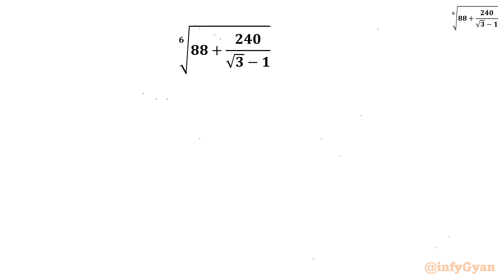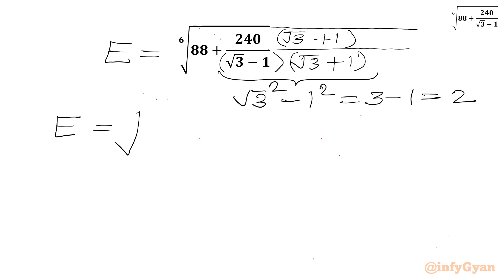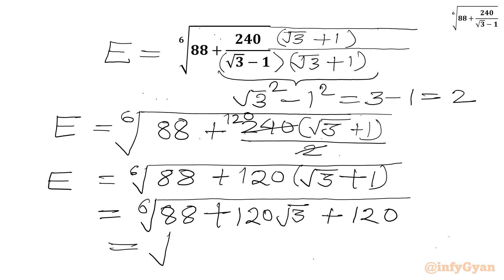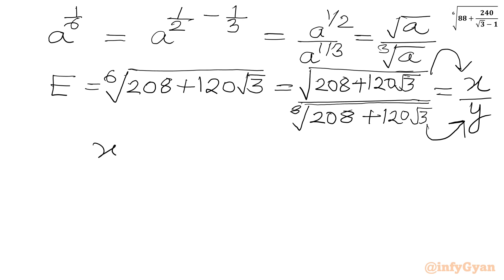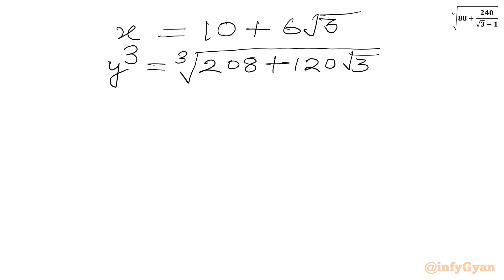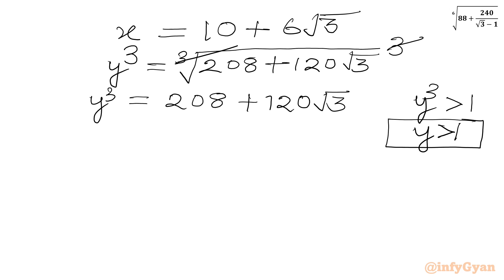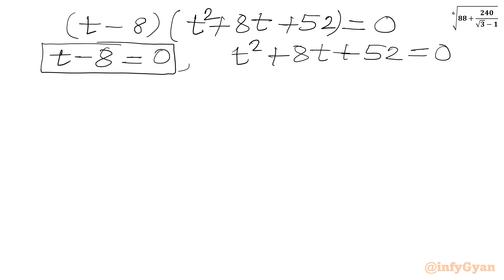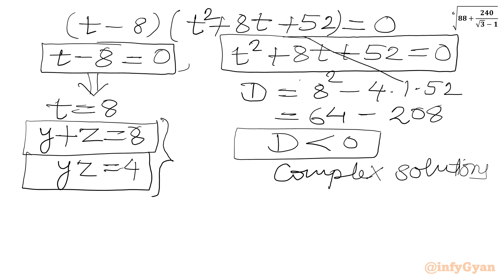Sixth Root Problems are EASY with this Simple Trick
In this video, we explore an algebra problem from radical mathematics (How to evaluate sixth root), perfect for those preparing for Math Olympiad. This problem will enhance the understanding of radical expressions and skills of problem-solving. Watch as we break down the solution step-by-step, providing dual clear explanations and insights along the way.

If you're a Math Olympiad participant or simply enjoy tackling hard math problems, this video is for you. Let's solve this radical algebra problem together!

🔍 In this video:

Tips and tricks for solving complex radical equation.